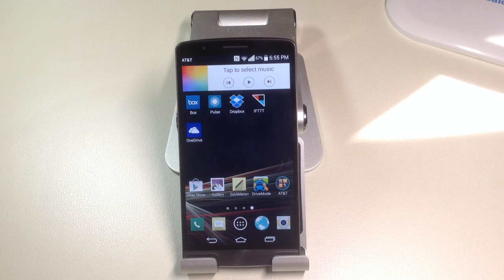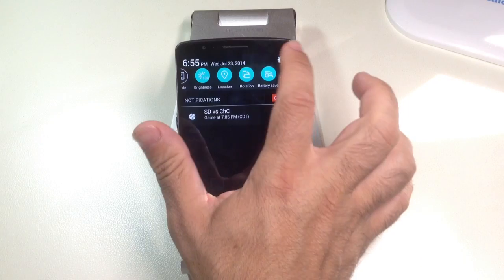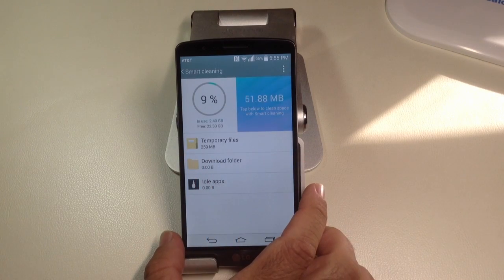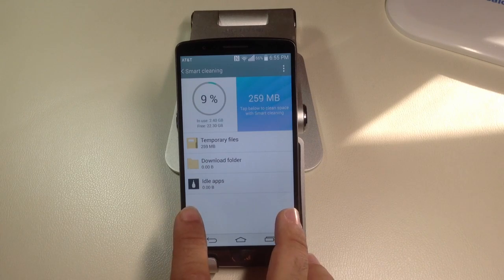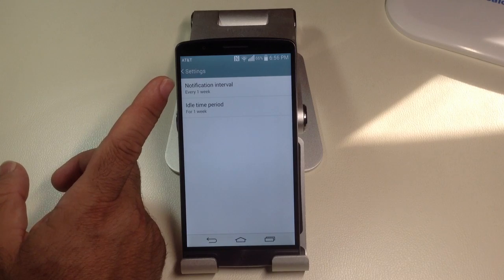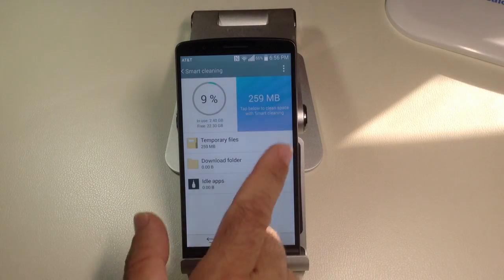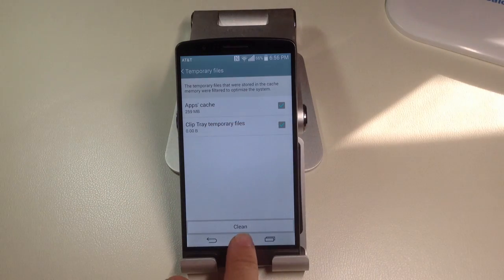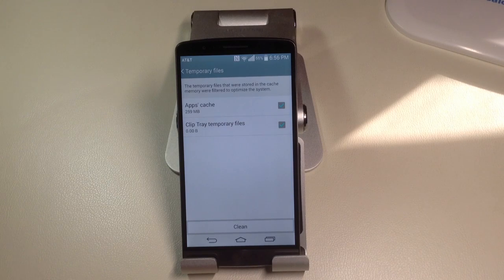LG G3 Tips: How to clean junk files from your phone automatically